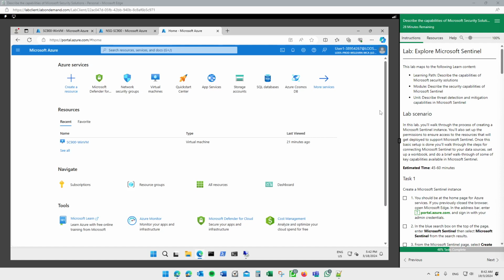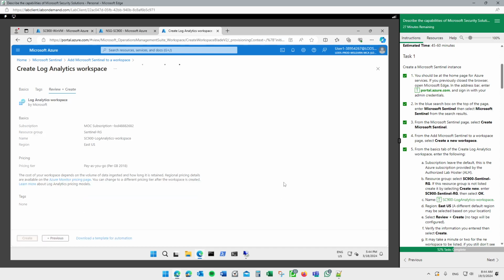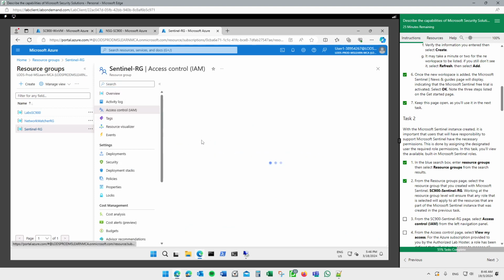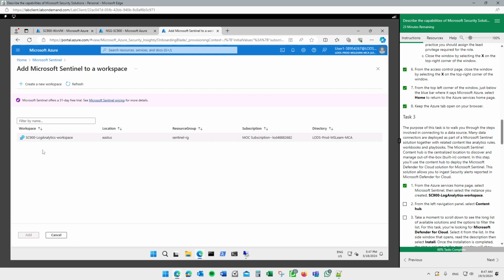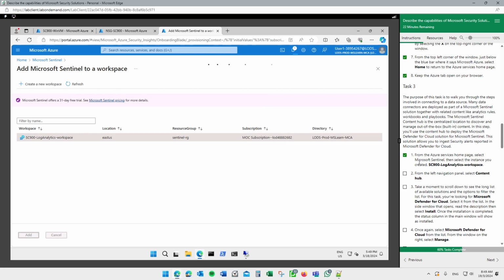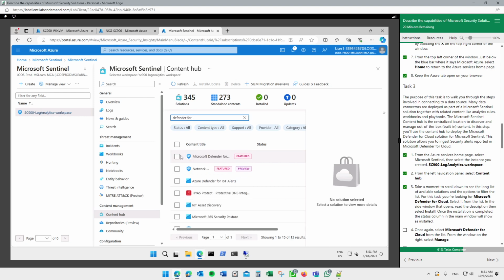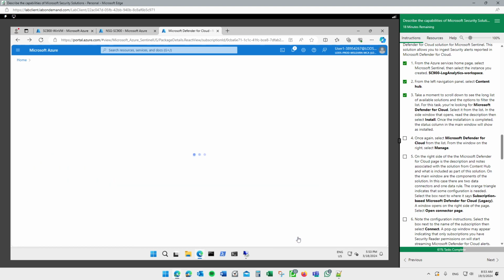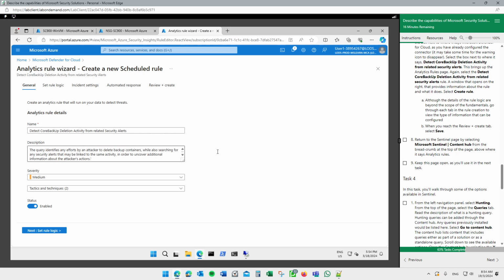Lab 2 Part 4: Microsoft Sentinel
Setup MS Sentinel and connect made MS Defender for cloud connects to it.